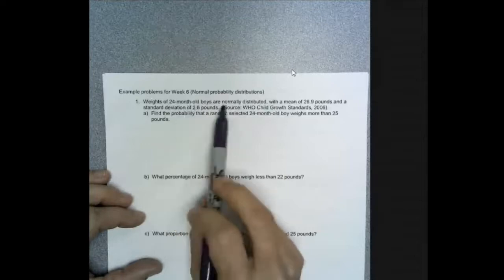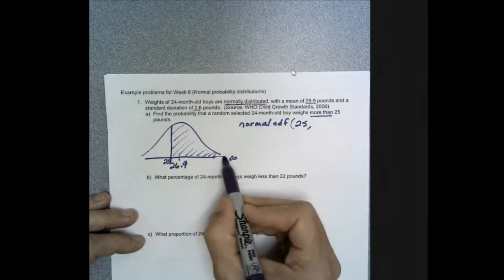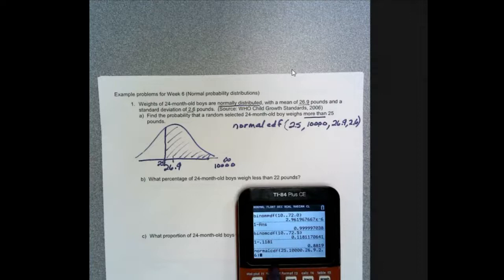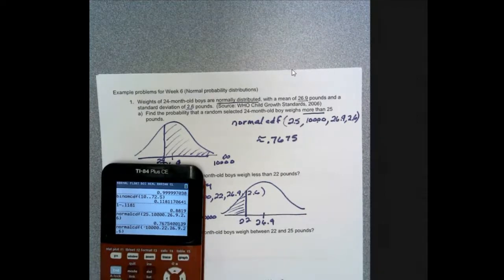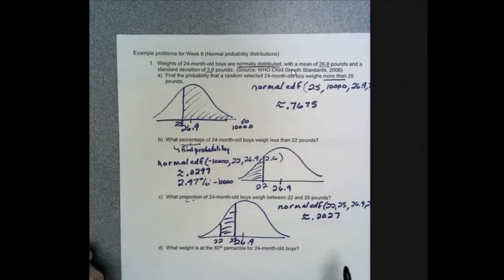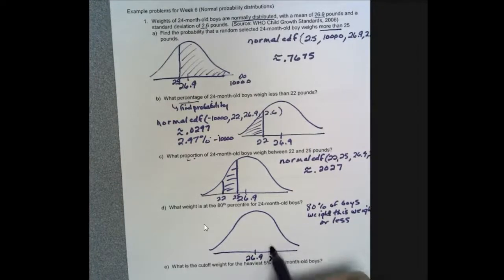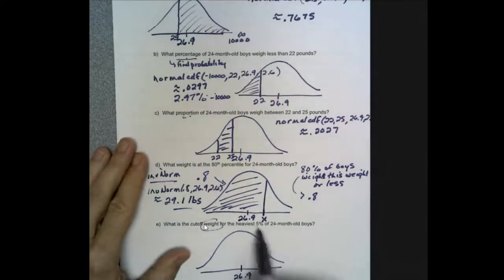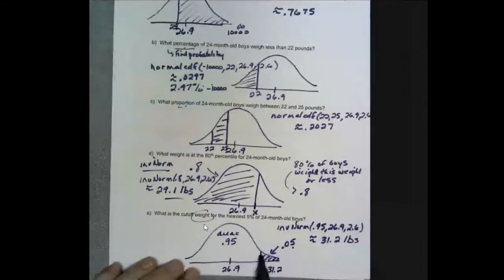Chapter 6 Part 1 Examples from class